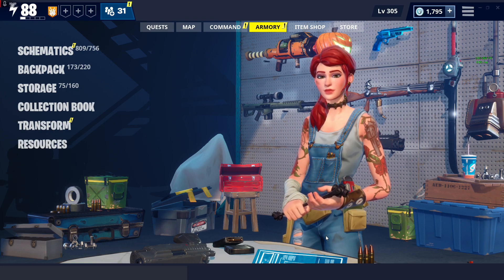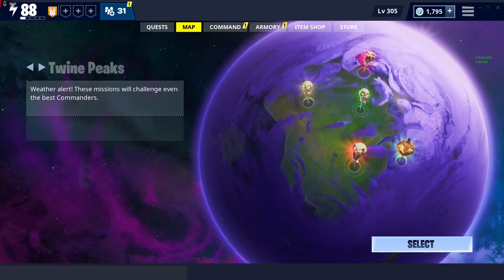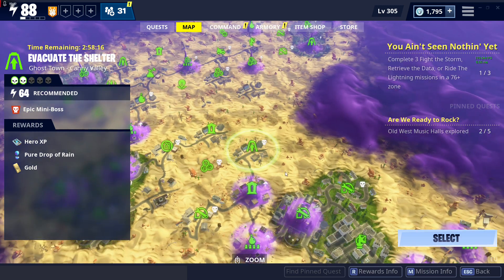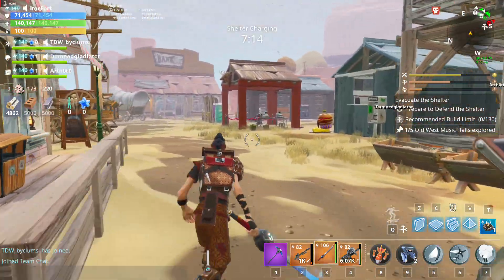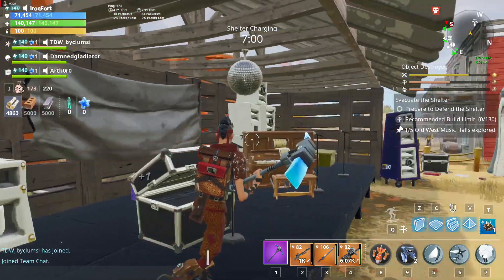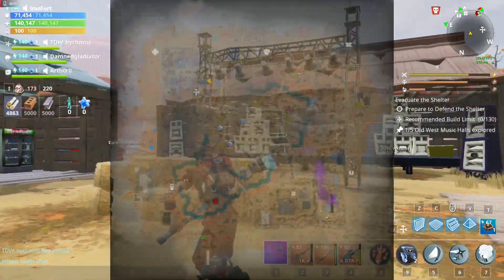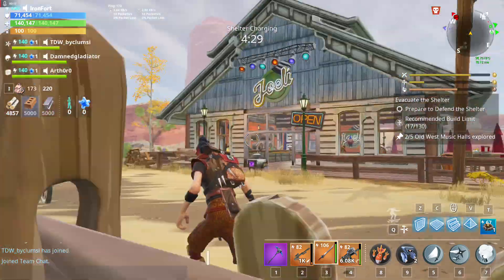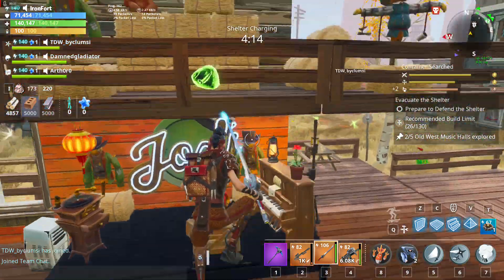How to Explore Old West Music Halls in a 64+Ghost Town zone fortnite save the world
Hope this helps you out and don't forget to
Lazy out!!!